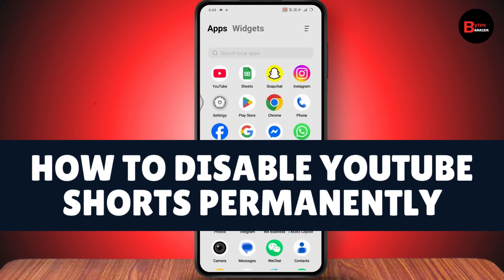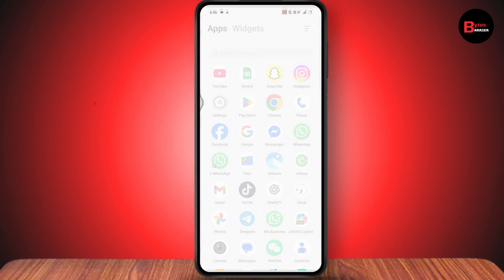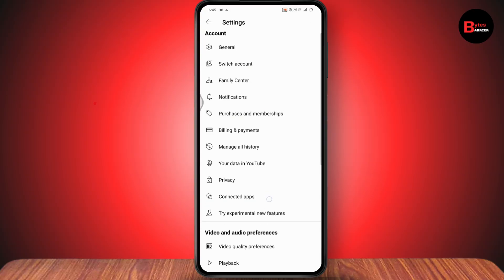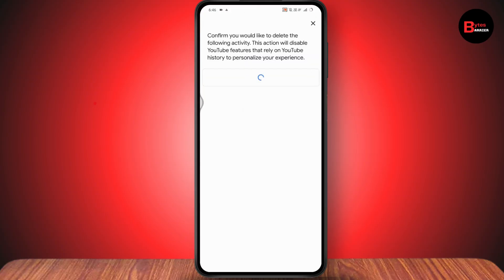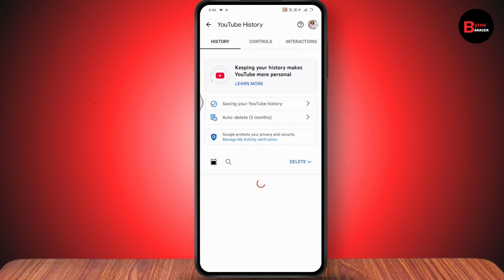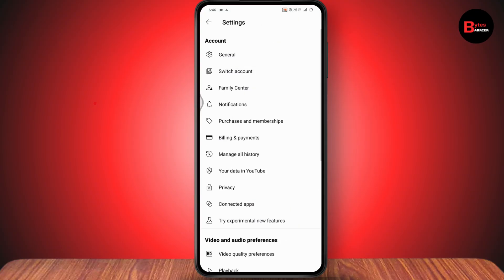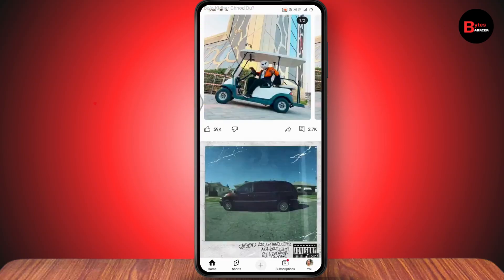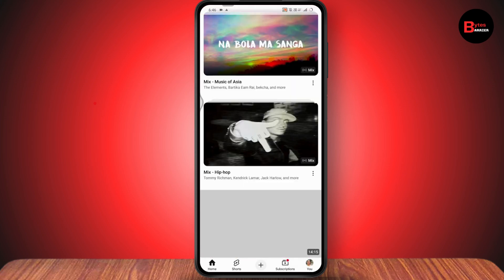How To Disable YouTube Shorts Permanently - Updated 2025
How To Disable YouTube Shorts Permanently
how to disable youtube shorts
remove youtube shorts
disable youtube shorts
how to remove shorts from youtube permanently
how to turn off shorts on youtube
how to disable shorts in youtube mobile

If you want to disable YouTube Shorts permanently, here's a simple way to reduce or completely remove them from your feed by managing your watch and search history settings.

0:00 – Intro: How to disable YouTube Shorts
0:04 – Ensure you have a stable internet connection
0:07 – Open the YouTube app
0:10 – Tap your profile icon at the bottom right
0:13 – Go to “Settings” in the top right corner
0:17 – Scroll down and tap on “History and privacy”
0:21 – Select “Manage all history”
0:25 – Tap on “Delete” → choose “Delete all time” → confirm by tapping “Delete”
0:32 – Now pause both your YouTube “Watch history” and “Search history”
0:38 – Return to the YouTube app home page
0:42 – Scroll down: You’ll notice Shorts are no longer showing
0:48 – If Shorts still appear, tap the three-dot menu and select “Not interested”
0:54 – Over time, Shorts will stop showing up in your feed
1:00 – Wrap-up: That’s how you hide YouTube Shorts permanently